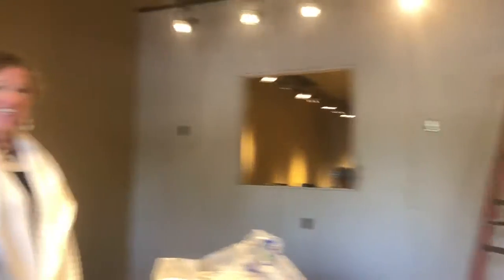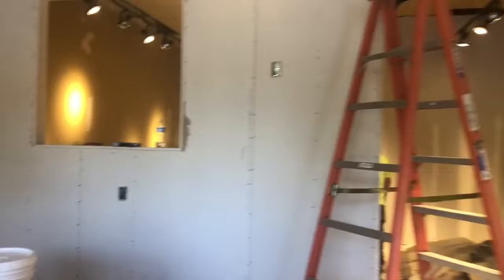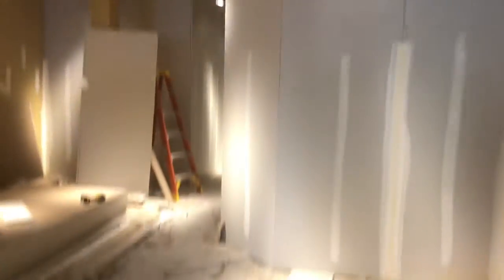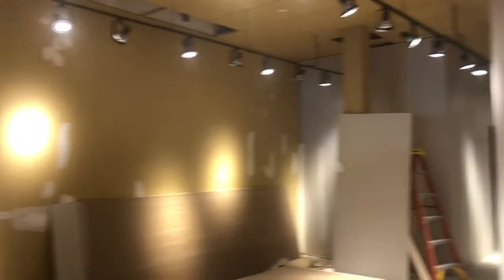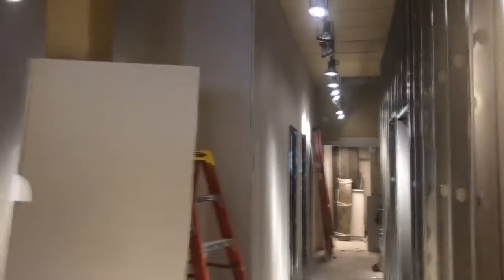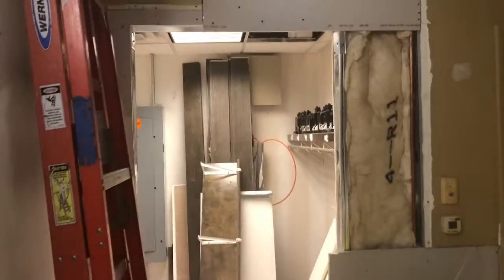We have DRYWALL!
100% Chiropractic The Avenue West Cobb buildout, drywall edition!